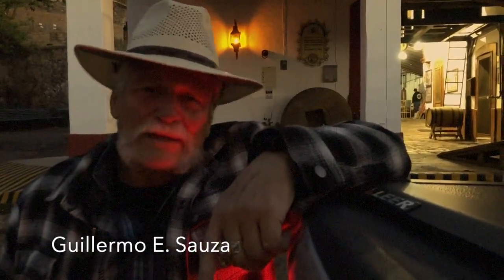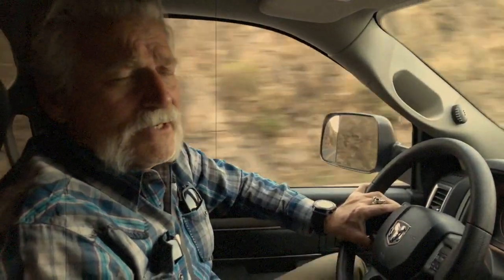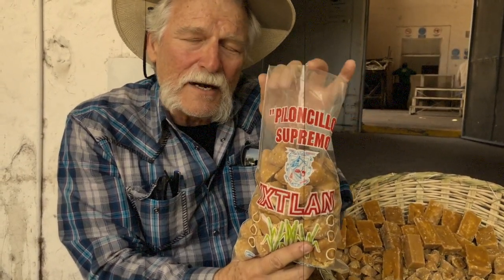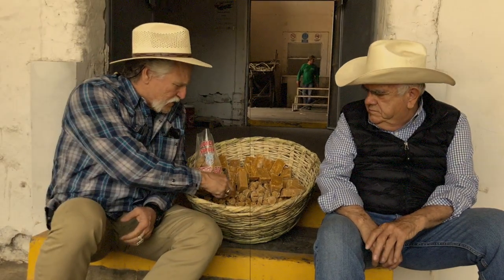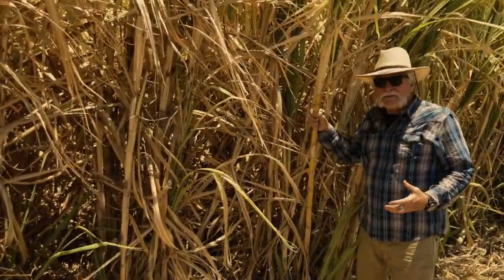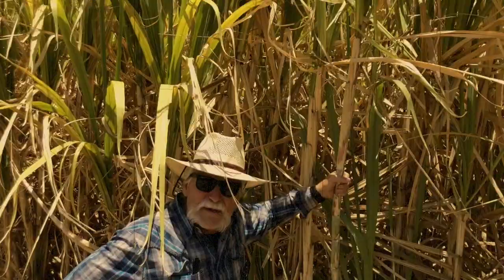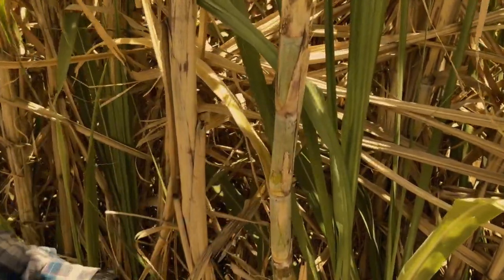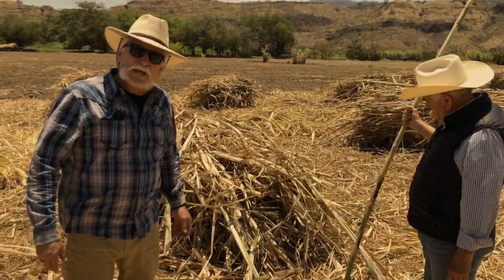S1/E3 - The Handlebar Farmer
The Handle Bar Farmer this week shows how "Piloncillo" is made in the town of Ixtlan, Nayarit.